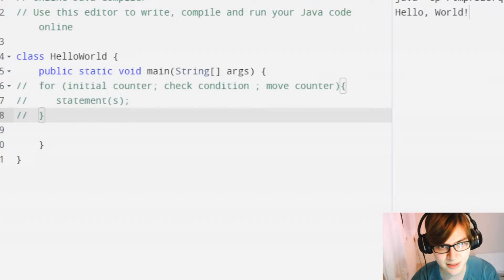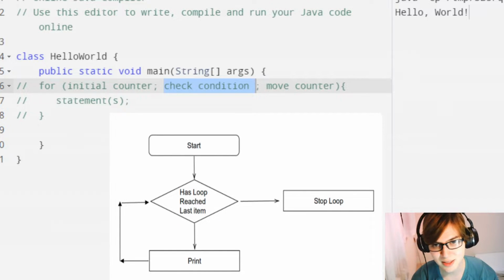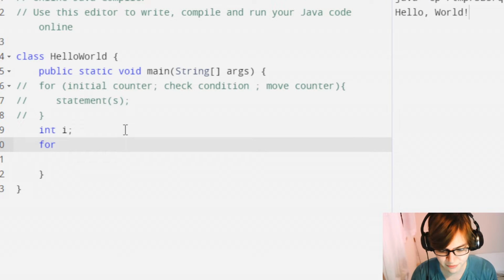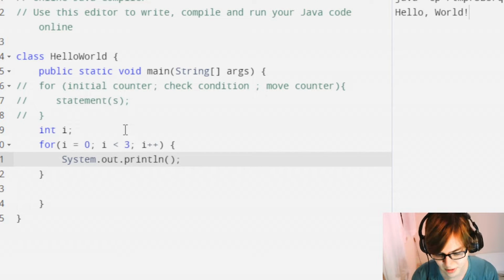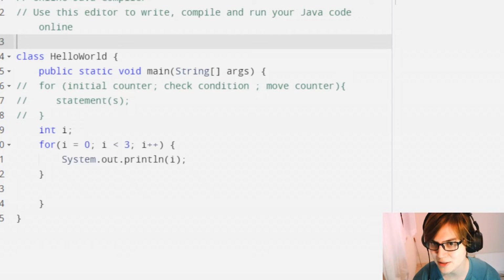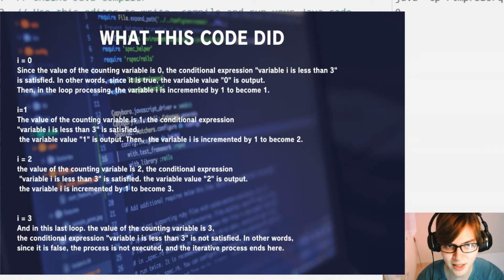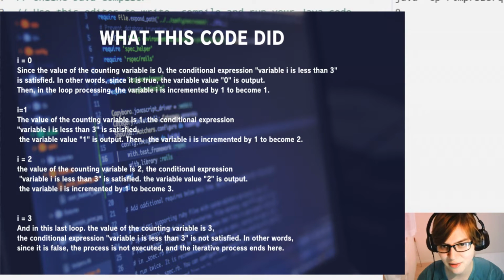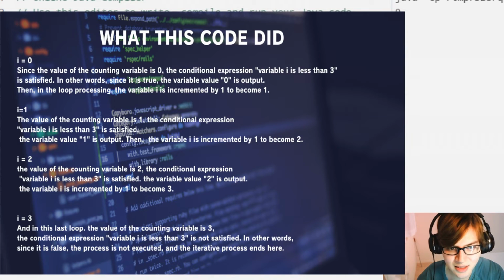Learn how to use For loop in Java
Today we are going to learn about the basic "for" loop in Java!

"for" syntax  specifies the number of repetitions and
repeats the same process until that number is reached.
In other words, For loop provides the  way to create an iterative block

I will be using the following online compiler  to show the sample code